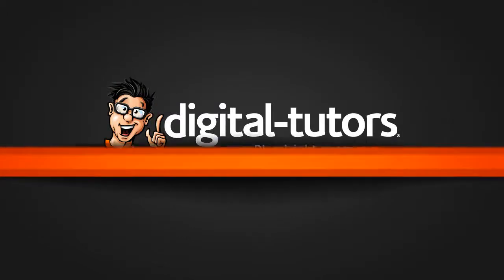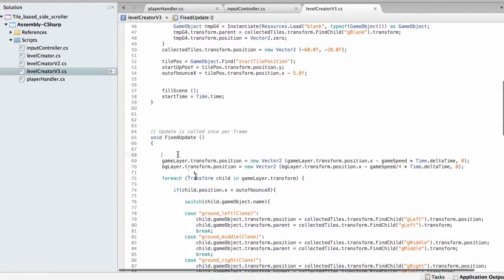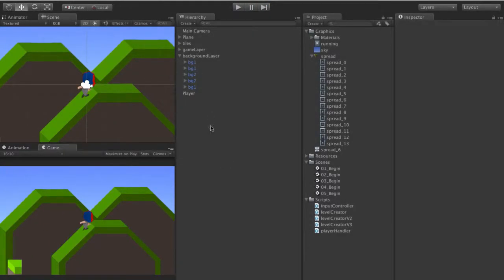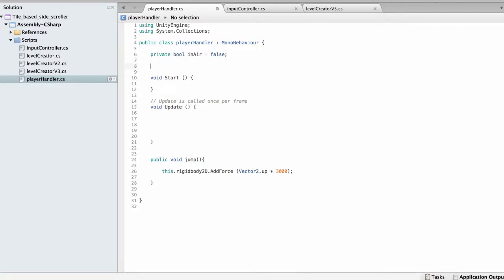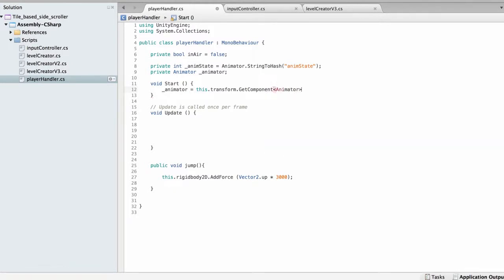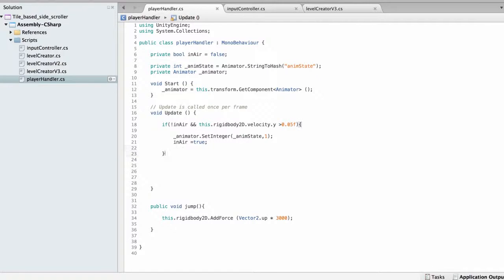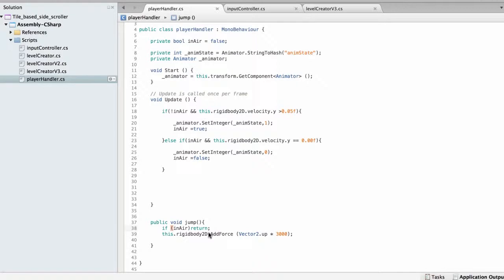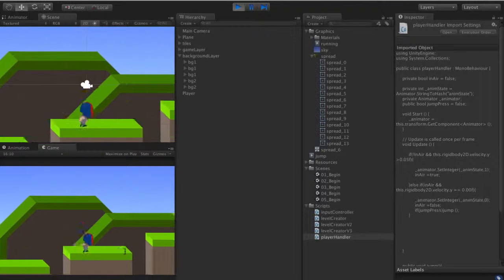Unity 跑酷遊戲製作專案教學 Part.4 - Changing animation states